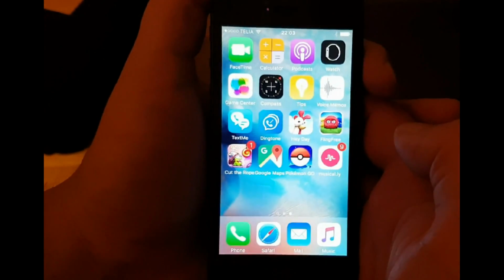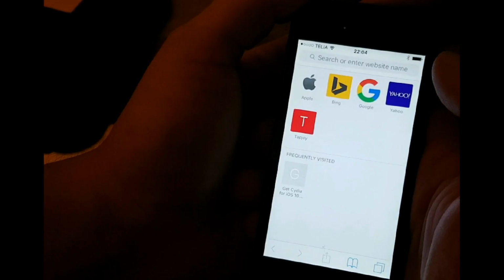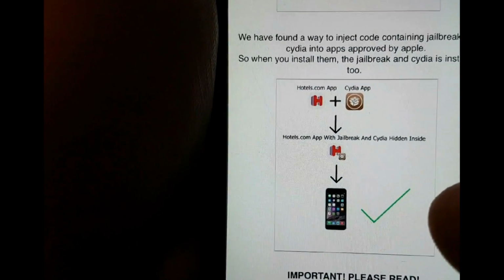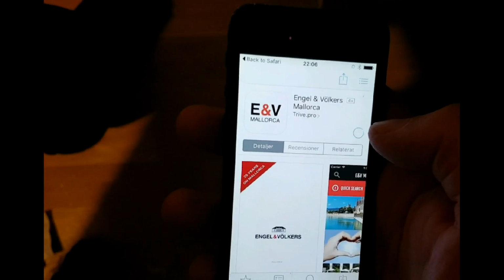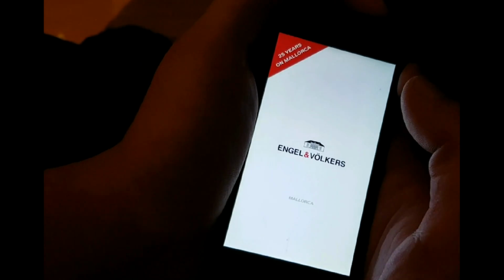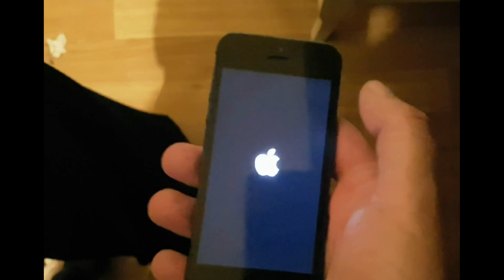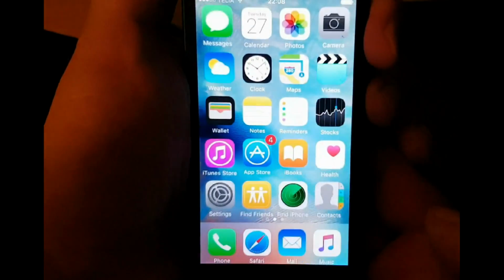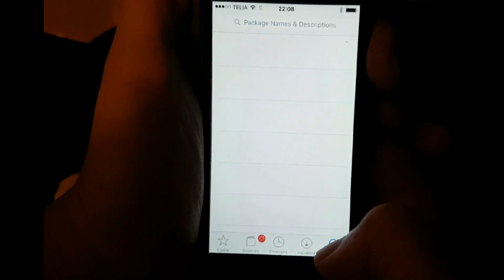UPDATED taig10 ios 10.1 jailbreak - FULL Untethered ios 10 jailbreak out now!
finally we have a full untethered jailbreak for ios 10.x.x !
taig10 supports all devices of iphone / ipod and ipad running any version of ios 10.
if you have ios 10, ios 10.1, ios 10.0.2 or ios 10.1 then you can get jailbroken untethered today!